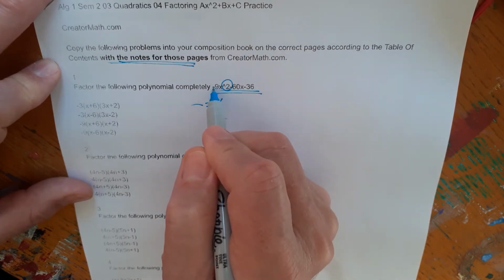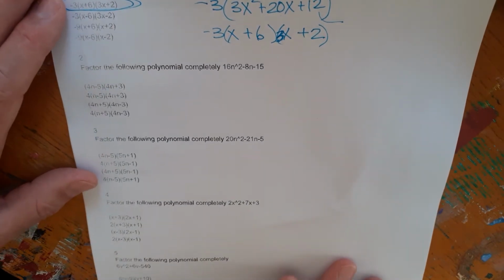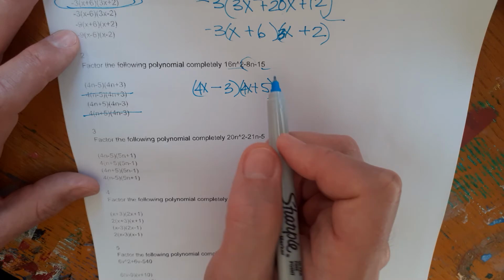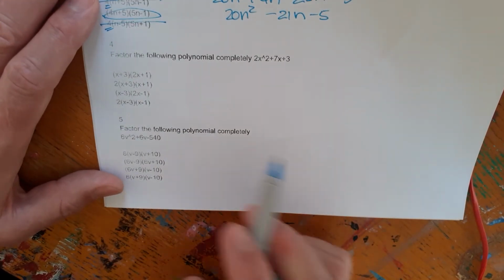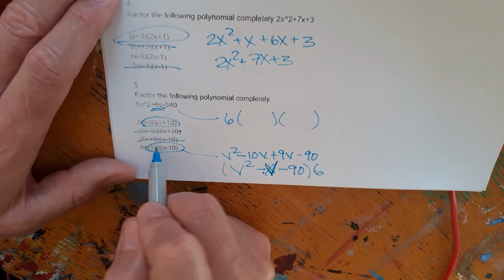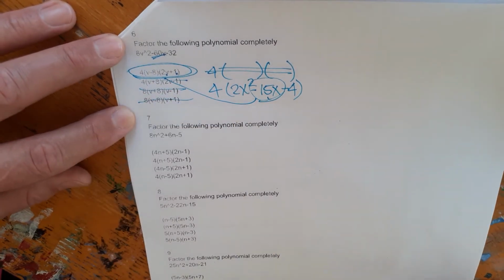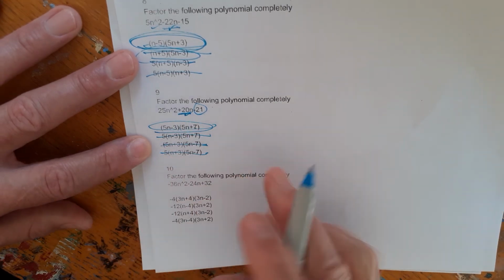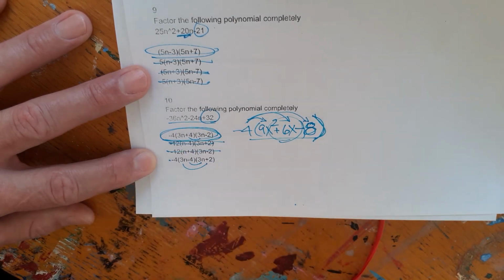Alg 1 Sem 2 03 Quadratics 04 Factoring Ax^2+Bx+C Practice CreatorMath.com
Good luck!